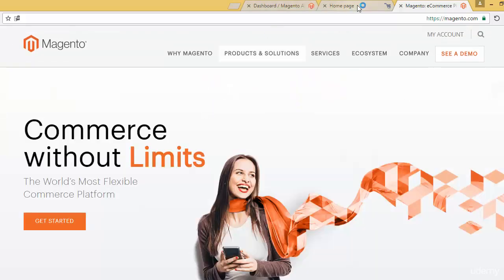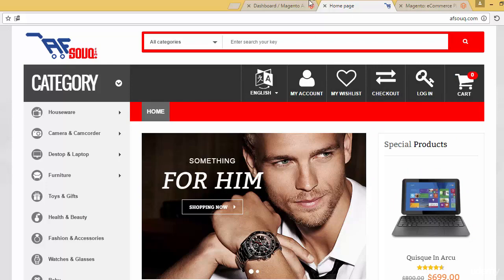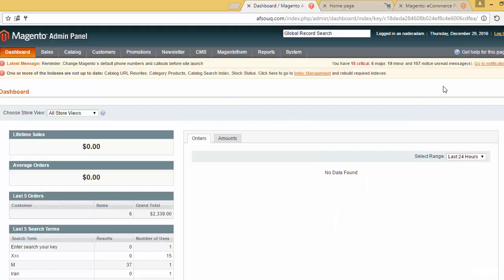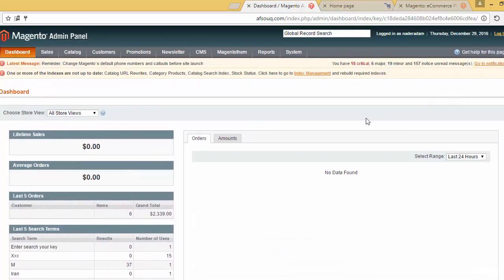Learn How To Build A Huge Comprehensive E-Commerce Web Site